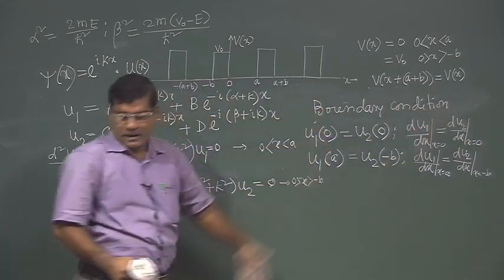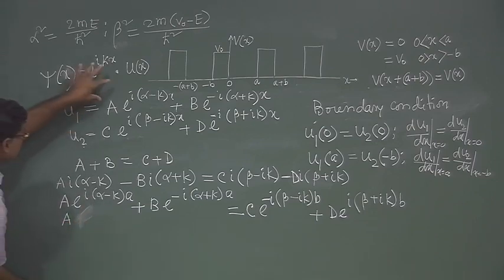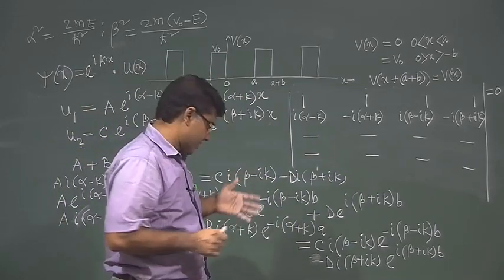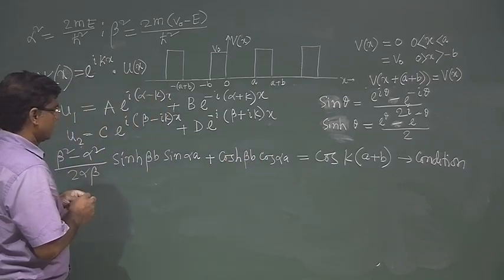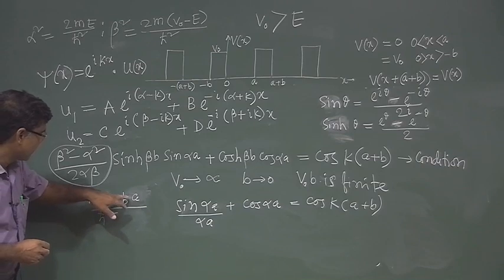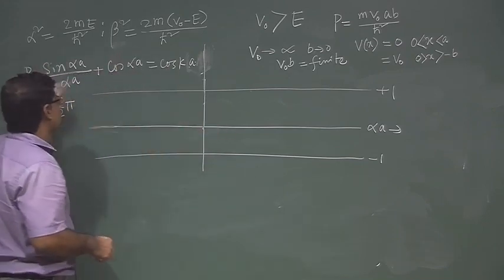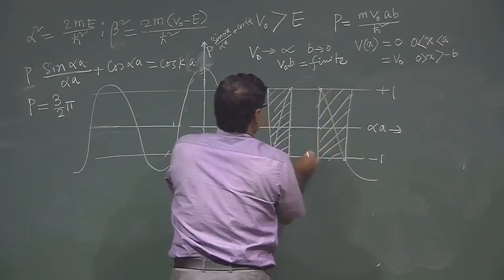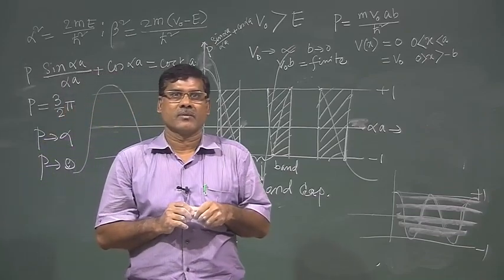Lecture 42 : Band Theory of Solids (Contd.)